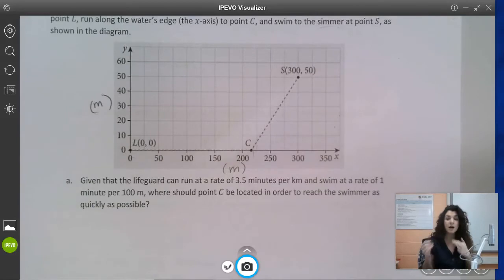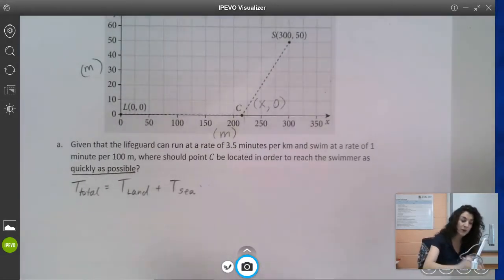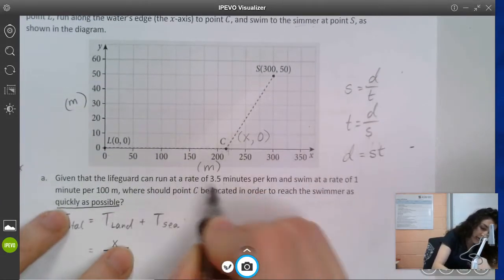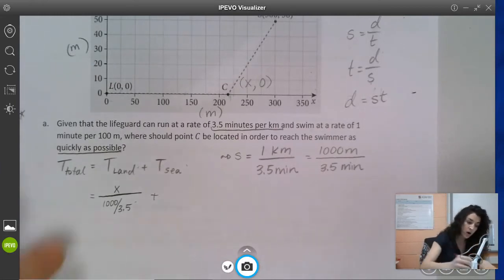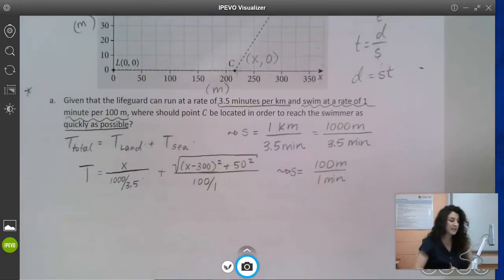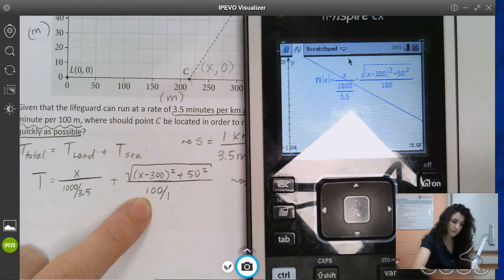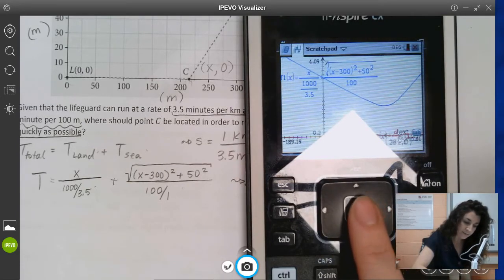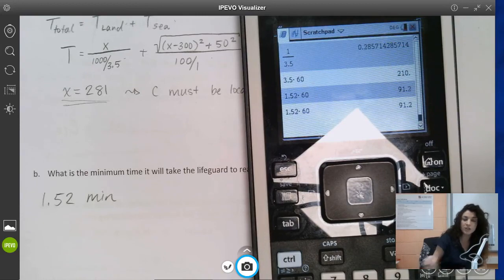13.3 Notes B3